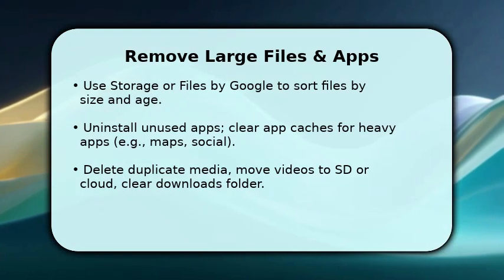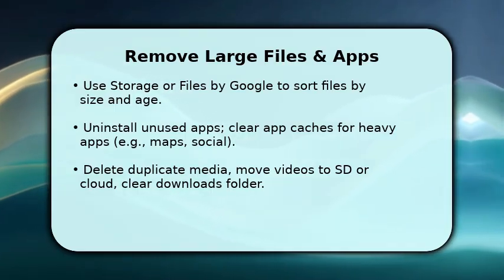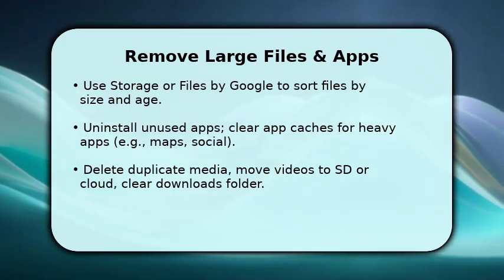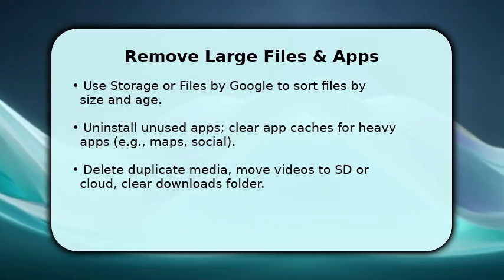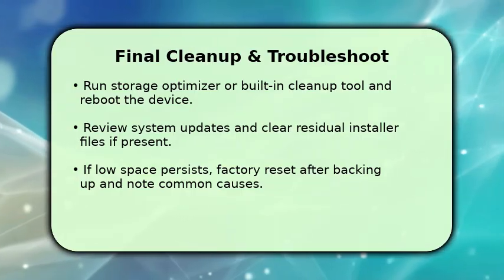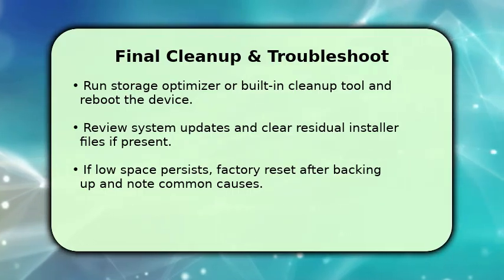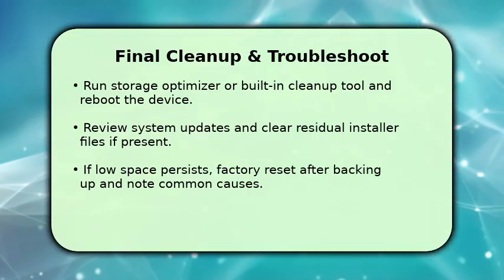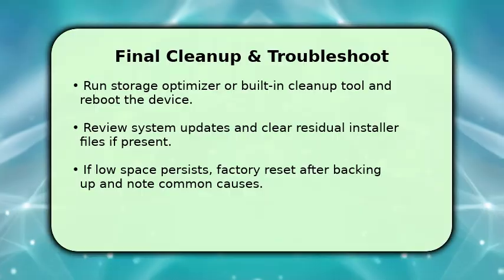How to Clean Android Phone Storage - Step by Step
Discover the essential steps to free up space on your Android device. This video guide takes you through a systematic cleaning process, from deleting unused apps and clearing cache files to managing downloads and using cloud storage effectively.